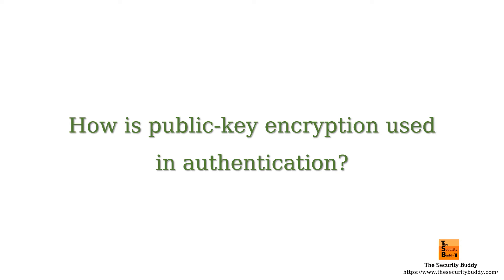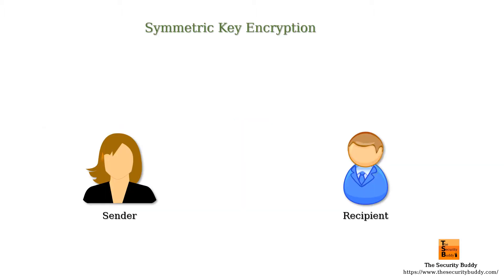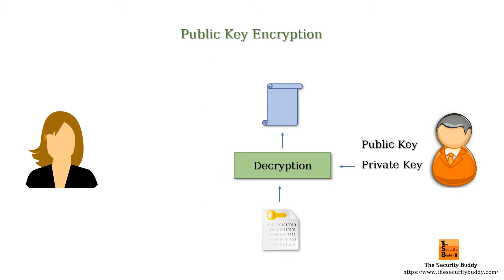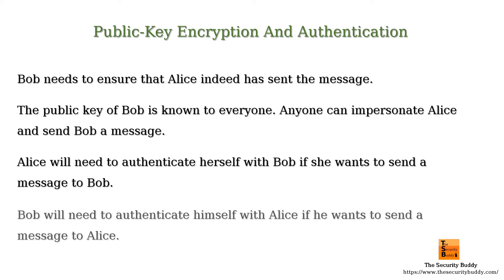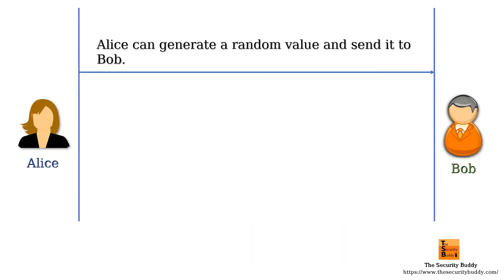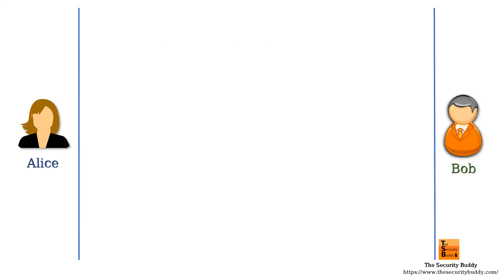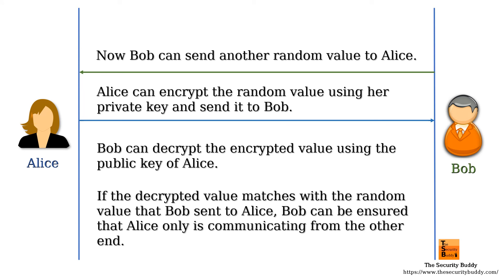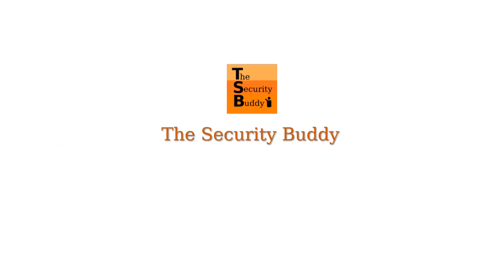How is public-key encryption used in authentication?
This video explains how public-key encryption is used in authentication. Interested viewers may find the following links useful:

Symmetric Encryption vs. Public-Key Encryption - The Security Buddy